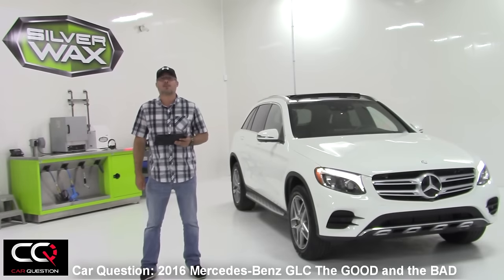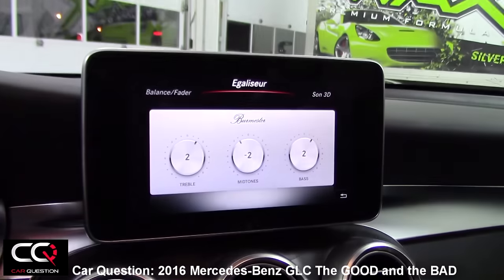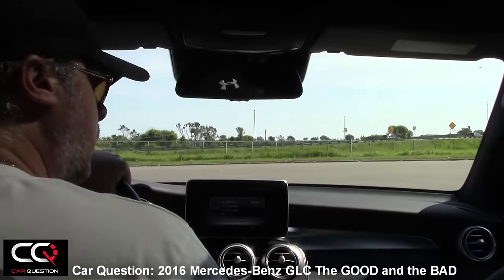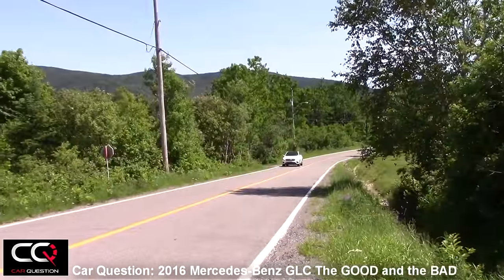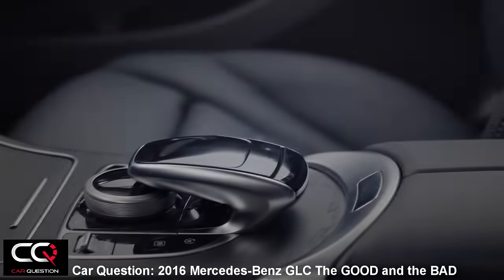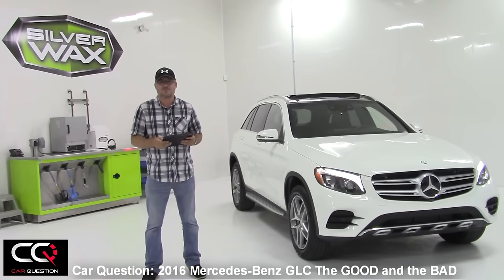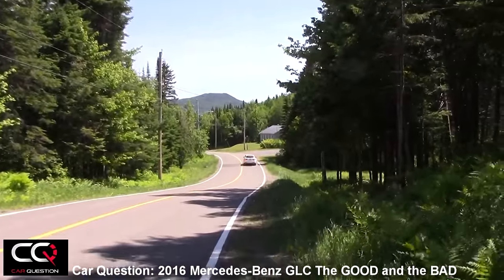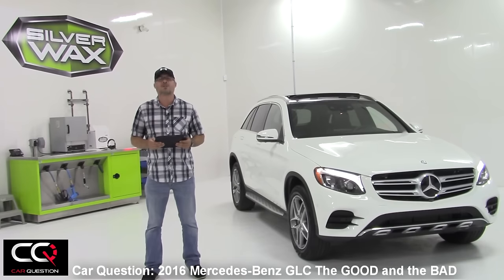2016/2017 Mercedes-Benz GLC: the GOOD and the BAD! / THE Most Complete review! / Part 5/7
2016/2017 Mercedes-Benz GLC / the GOOD and the BAD / 5th part of Most Complete review EVER!

Here is the 4th part of our famous "Most complete review EVER" of the 2016/2017 Mercedes-Benz GLC! THERE IS MORE TO COME!

7th part:  0-60mph / 0-100kmh
TBA

8th part:  Rolling Shots
TBA

The Mercedes-Benz GLC is completely new for 2016 and replaces the famous Mercedes-Benz GLK!  The GLC is engineered, designed and crafted to raise the bar for midsize SUVs in safety, style, and satisfaction. It’s been honed in the wind tunnel and on the track, for a muscular shape and performance to match. The GLC 300 4MATIC’s 2.0-litre gasoline turbo four teams response with refinement. The AMG-enhanced bi-turbo gasoline V-6 in the Mercedes-AMG GLC 43 4MATIC generates 362 hp!

Spécification 2017 Mercedes-Benz GLC:
- Engine: 2.0L,  4 cylinders, 16V, Turbo DOHC I4
- Power: 241hp @ 5500 rpm / 273b-ft @ 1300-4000 rpm
- Transmission: 9-speed, 9G-TRONIC
- Wheels : 19" alloy wheels with P235/55R19
- Fuel  Economy(l/100km): 11,1L ( City ) / 8,5L ( Highway)
- Price: 45,150$

Competition:
- Porsche Macan
- Jaguar F-pace
- Bmw X3
- Audi Q5
- Cadillac XT5
- Lexus RX

So check out our 5th part of THE MOST COMPLETE review EVER of the 2016/2017 Mercedes-Benz GLC!